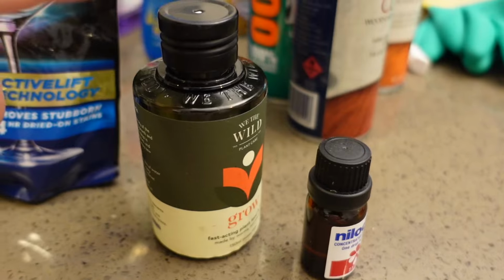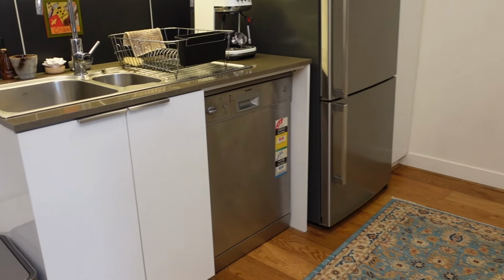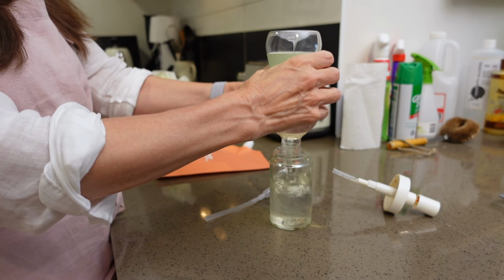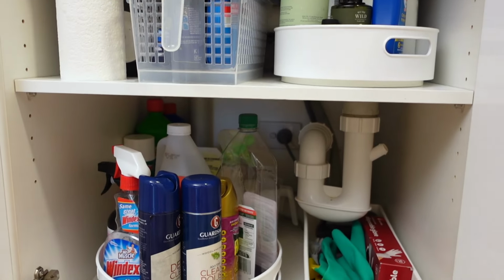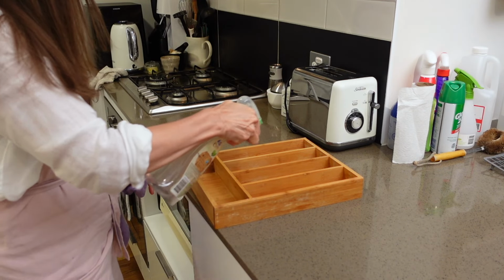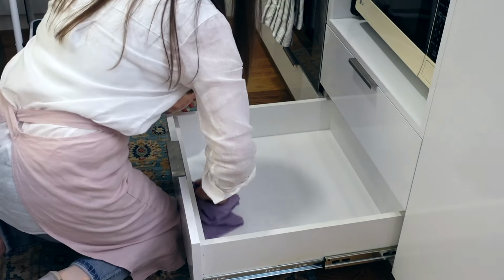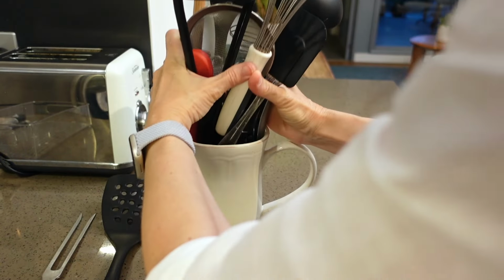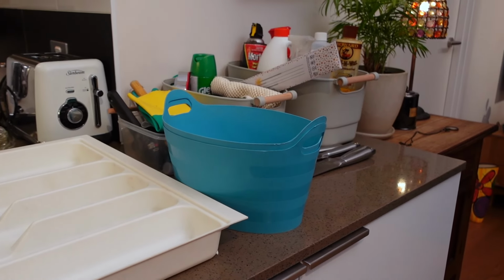Kitchen Declutter | Under sink cupboard & utensil drawers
In this video I declutter my incredibly message under sink cupboard and some utensils drawers in my kitchen. I streamline my cleaning supplies, get rid of out of date items and utilise containers to corral smaller items. I discuss the importance of self care and not overdoing it when you are decluttering your home. I hope you enjoy it!

I warmly acknowledge the traditional custodians of the lands on which I filmed, the Wurundjeri people of the Kulin nation. I acknowledge their profound connection to the land, and pay my respects to their elders, past, present and emerging.